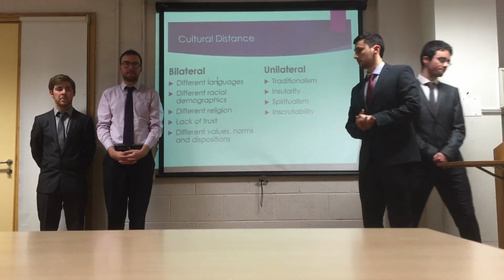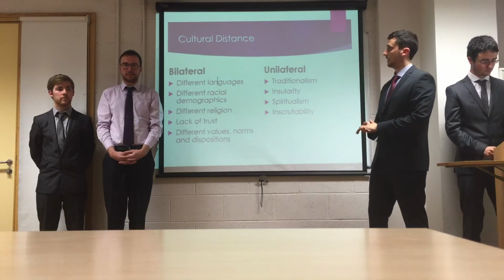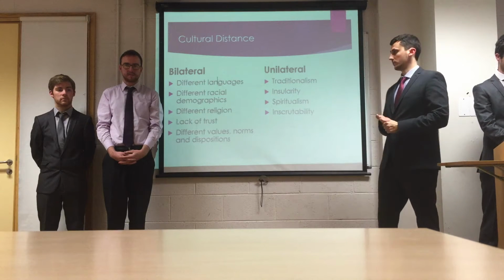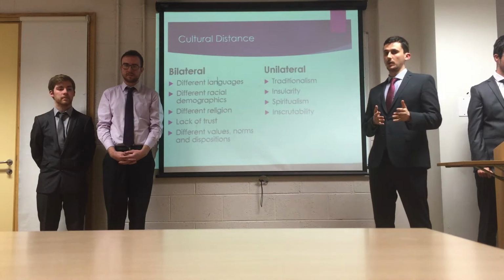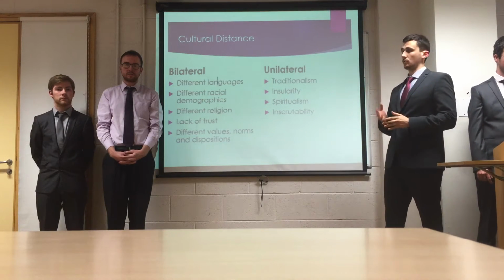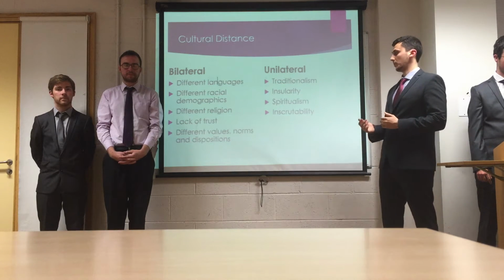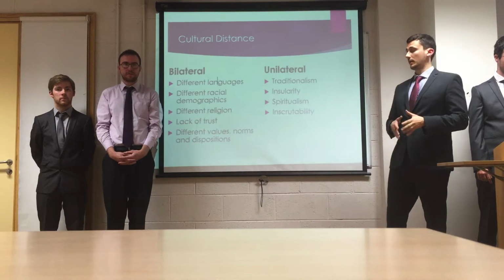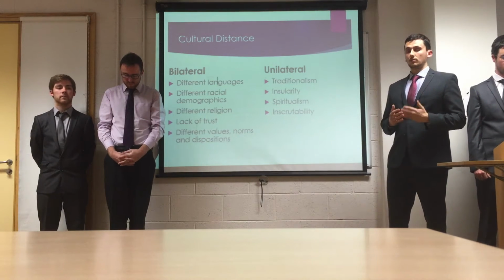SMT CAGE Framework Dt365/4